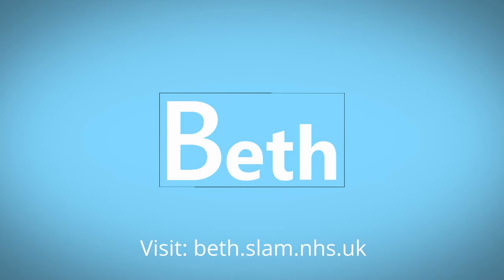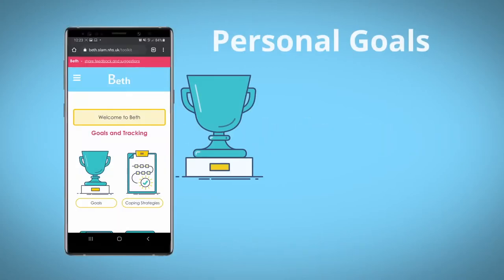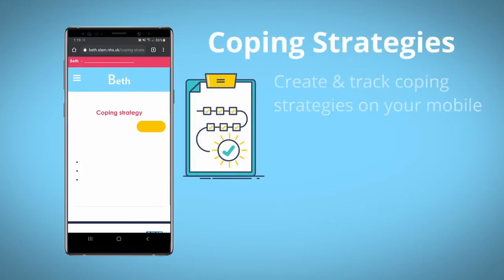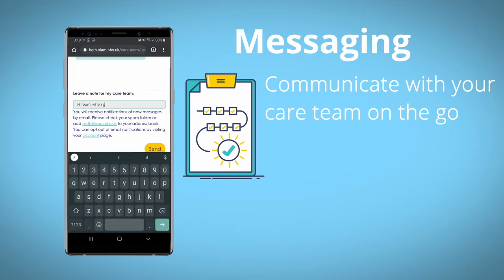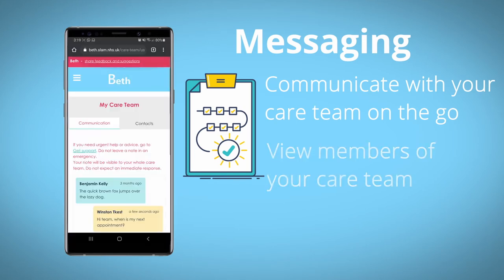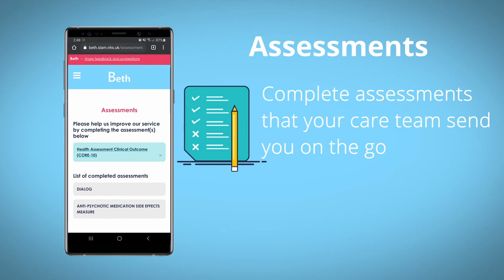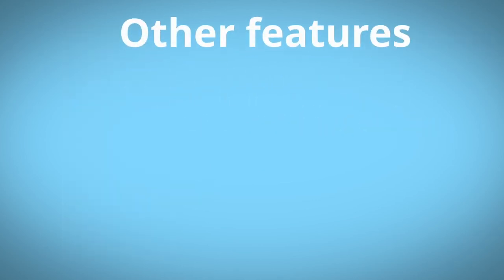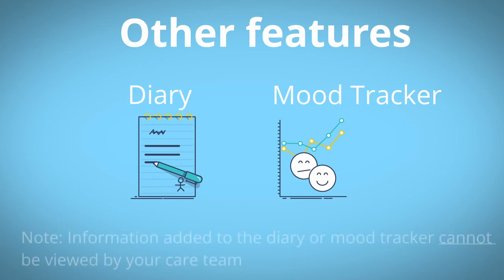Beth film for patients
Beth is South London and Maudsleys new secure online communication and collaboration platform for service users, carers and care teams